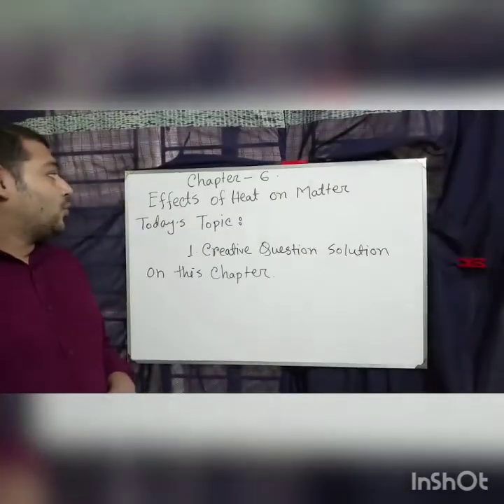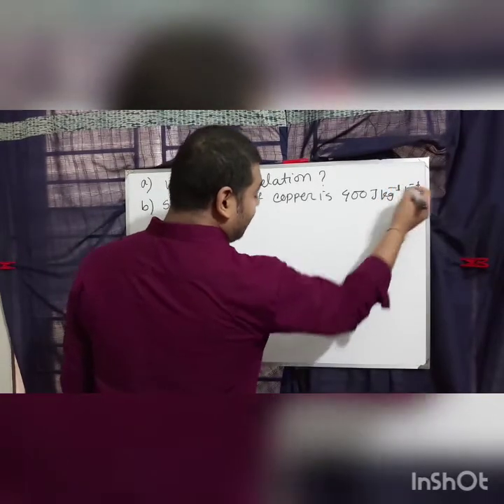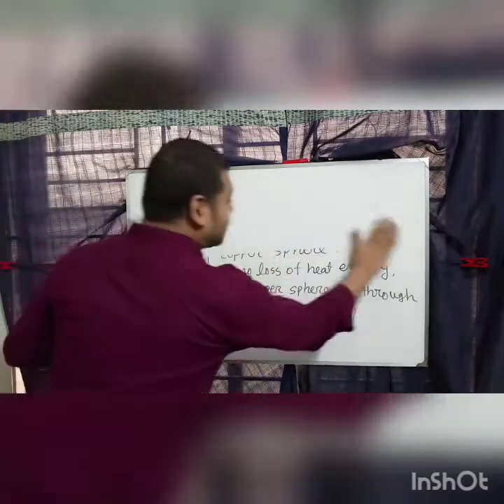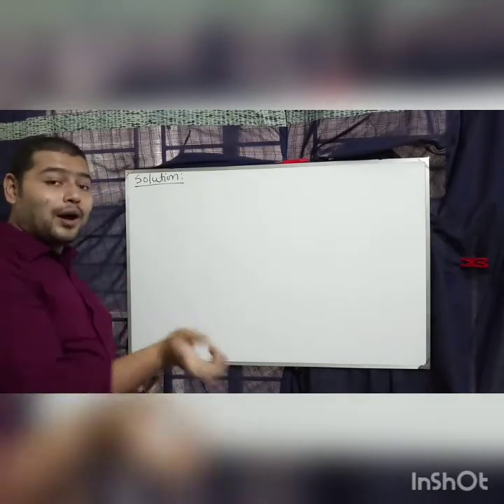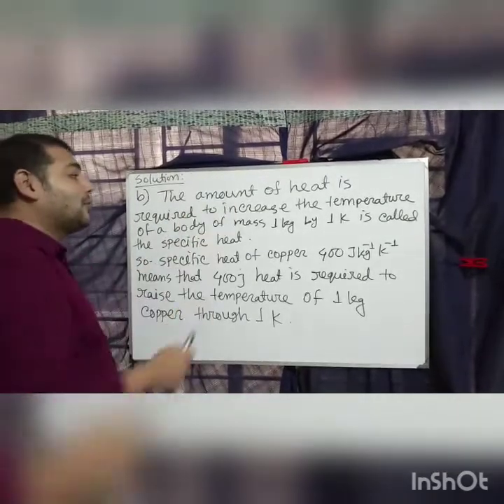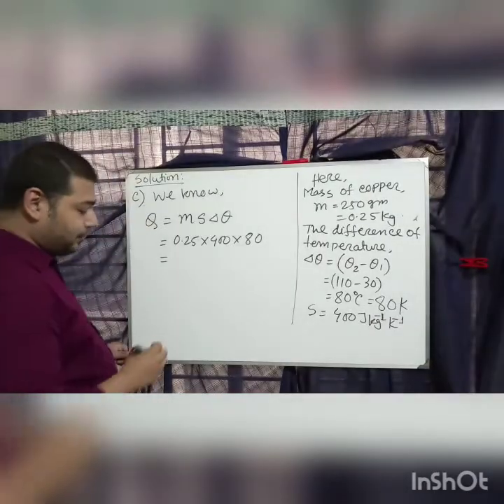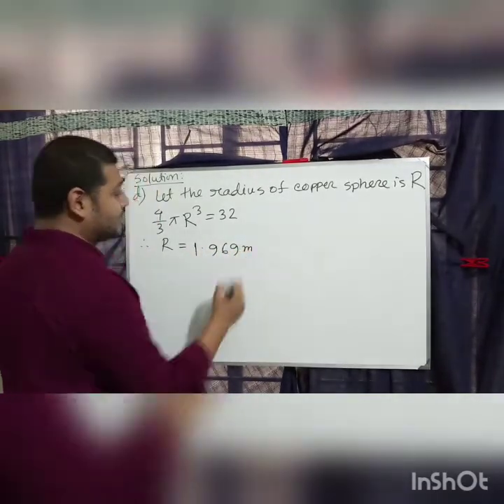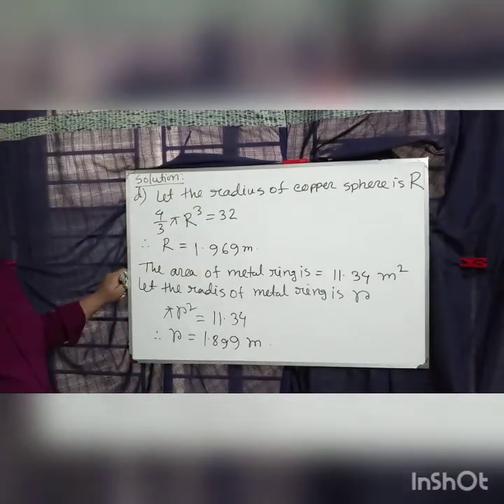Physics Class 9 &10 ( EV) Chapter- 6 [Effects of Heat on Matter ] Lecture - 9